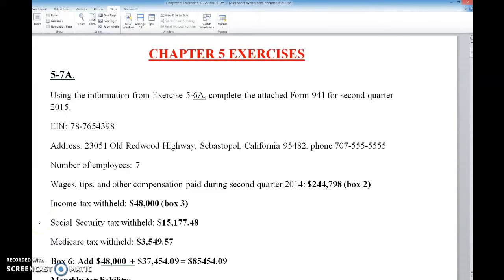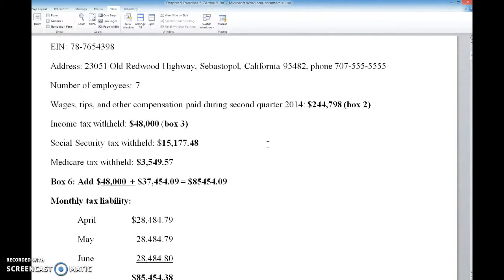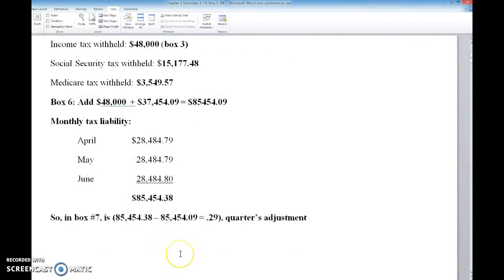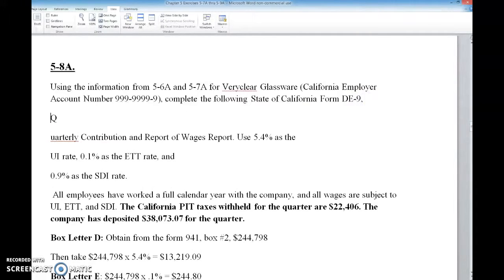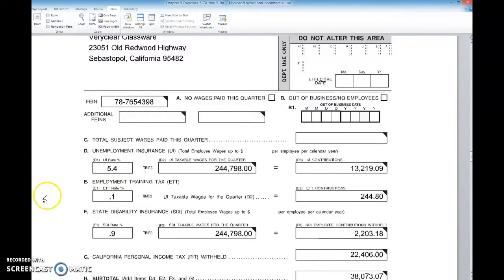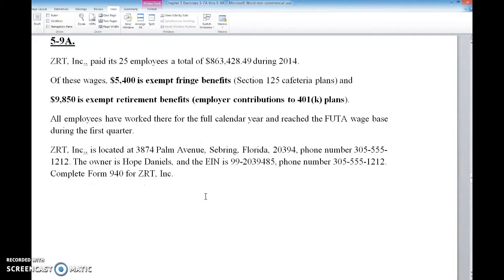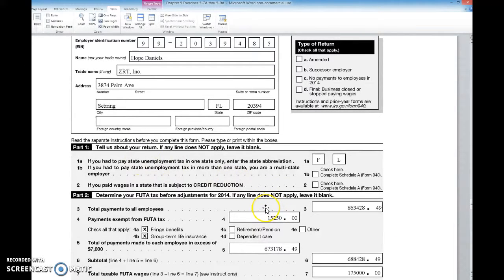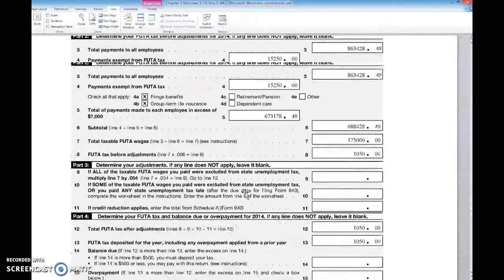Copy of Chapter 5 Exercises 5.7a thru 5.9a